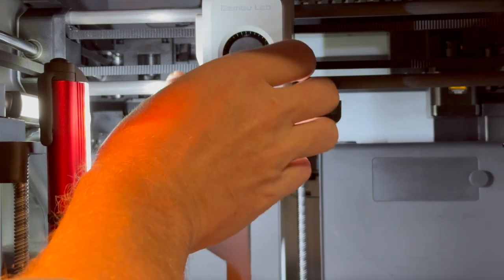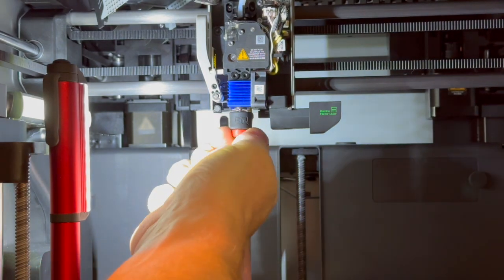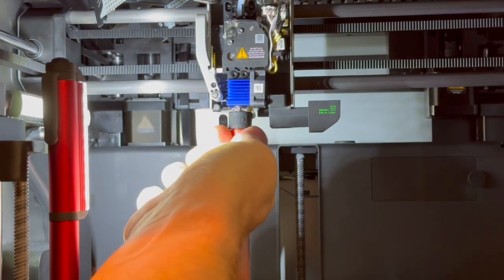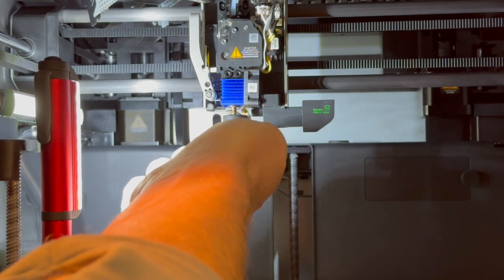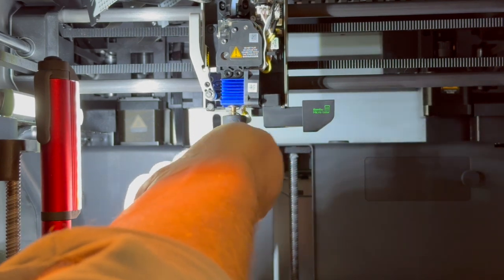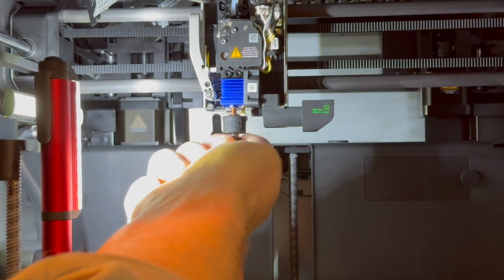Biqu Panda Revo X1C Nozzle Change Demonstration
The Biqu Panda Revo is advertised as a 1 minute nozzle change, let's test it!